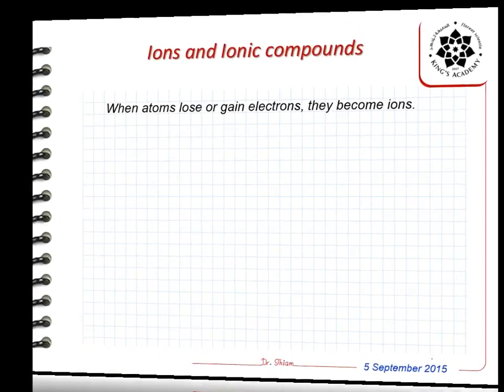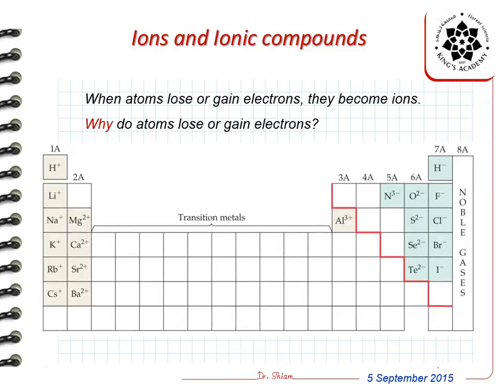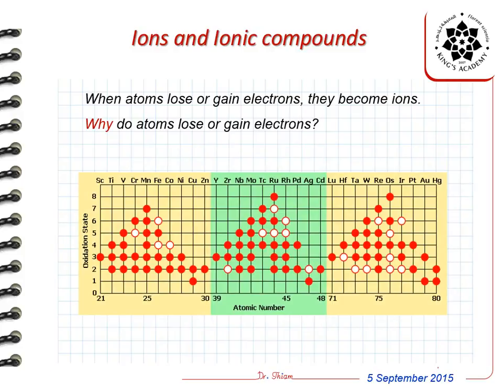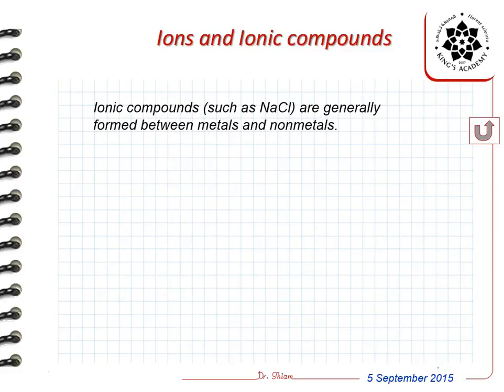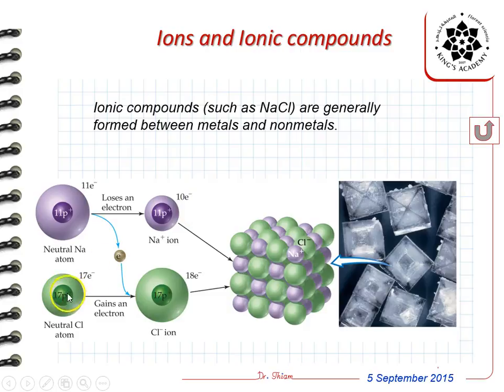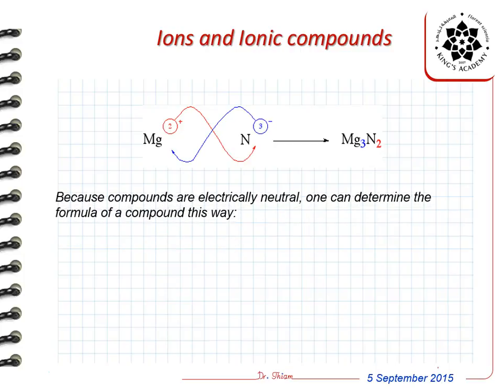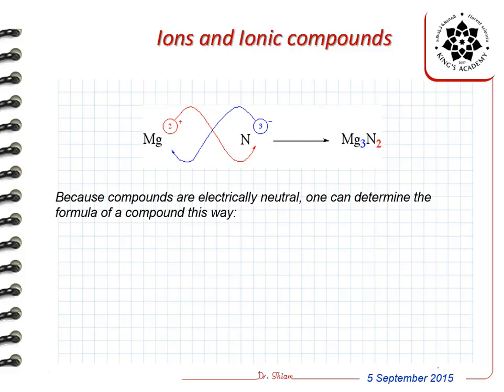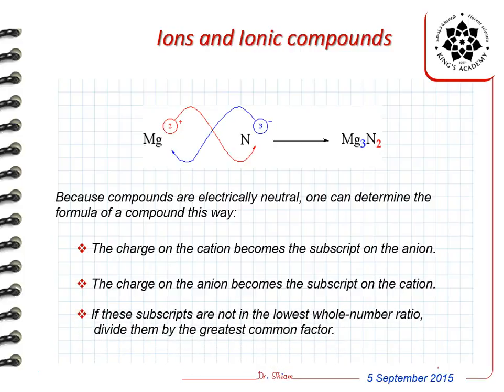002 Ions and ionic substances